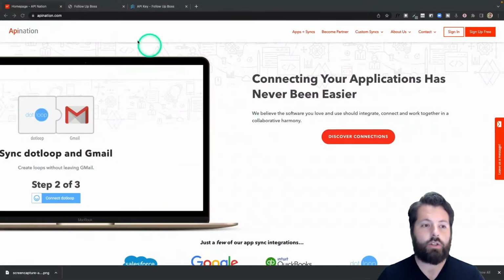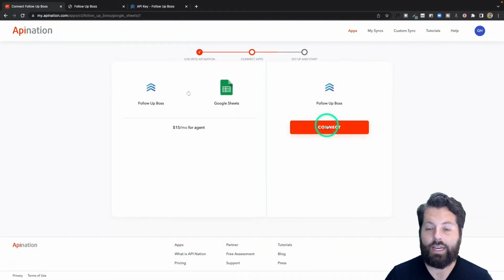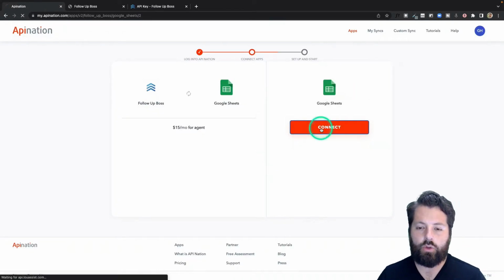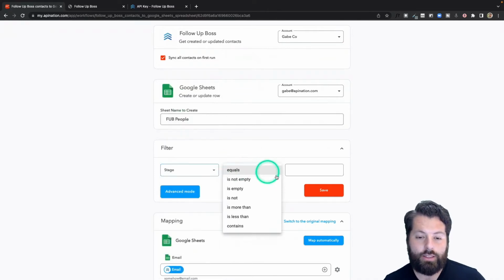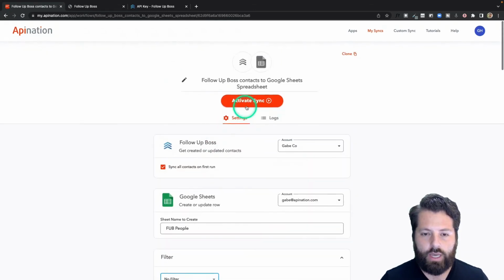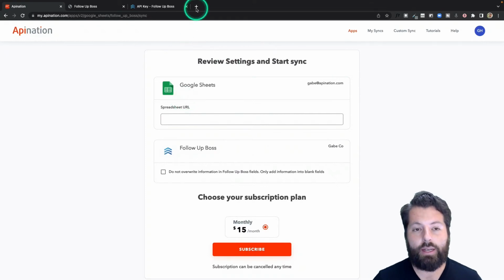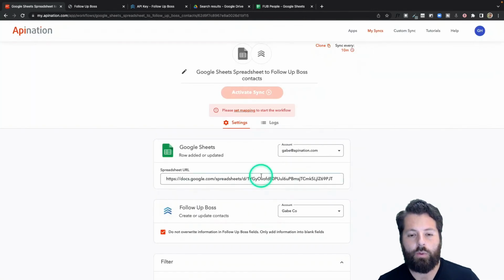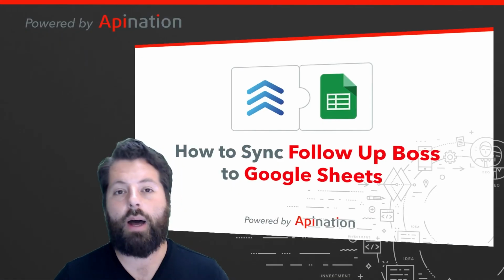How to Connect Follow Up Boss and Google Sheets — Create a Two Way Sync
You can now set up a robust Follow Up Boss Sync to Google Sheets so that all those leads that are filling up your Follow Up Bossare automatically added into a Google Sheet.

You'll be able to easily slice and dice your data gaining new insights into your business using the power of a spreadsheet.

You can also have Leads Synced from a Google Sheet to Follow Up Boss to follow up using the tools there! Great for making bulk edits to your contacts in Follow Up Boss.